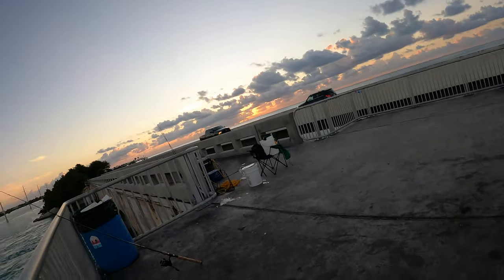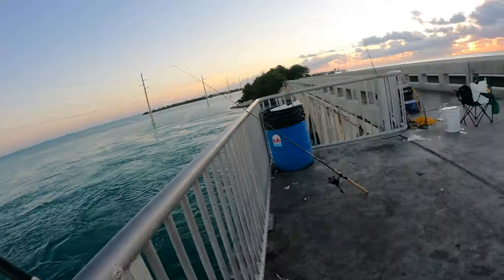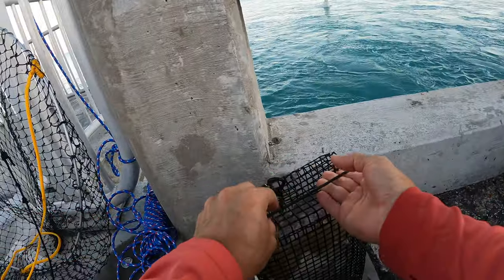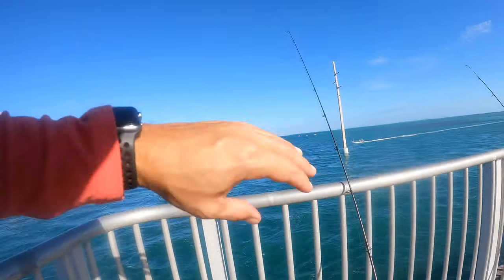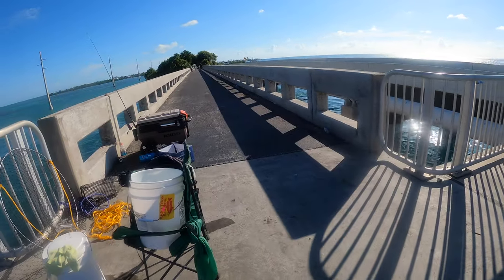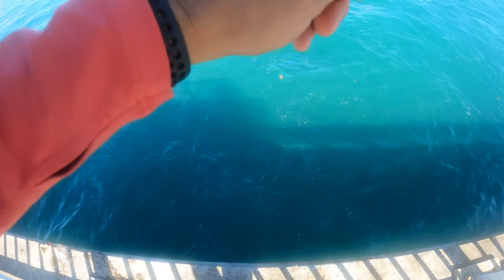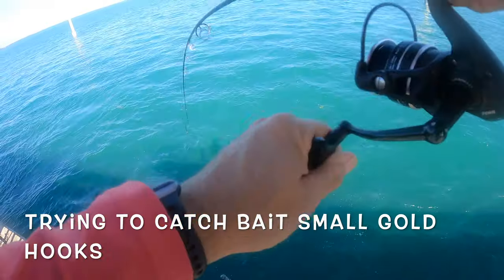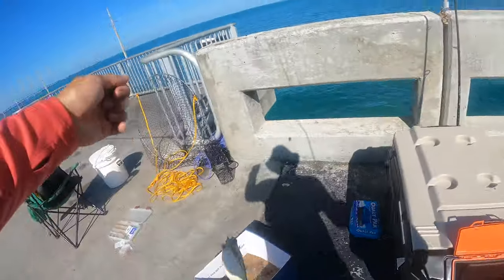KEY WEST Bridge FISHING! 🎣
Florida Keys bridge fishing is one of the best ways to experience the Sunshine State. Just take a stroll down the 113 miles of the Overseas Highway and you'll see why. ... You will find the best Tarpon fishing, a healthy stock of Snook and countless opportunities to land different Snappers, Porgy, and Yellow Jack here. Come with me as I learn a little more each time!